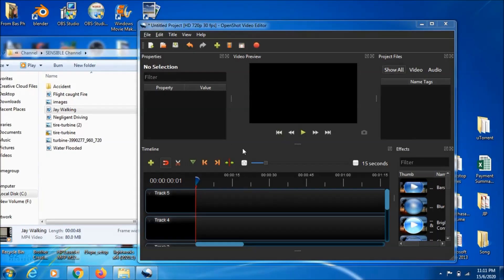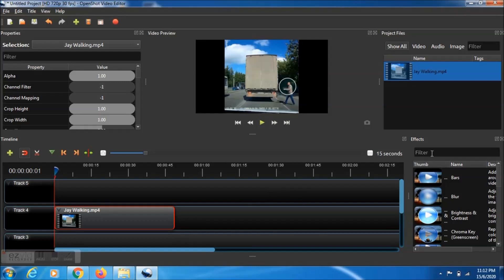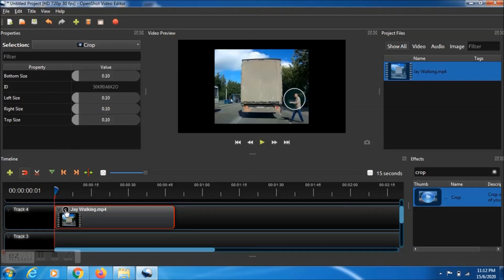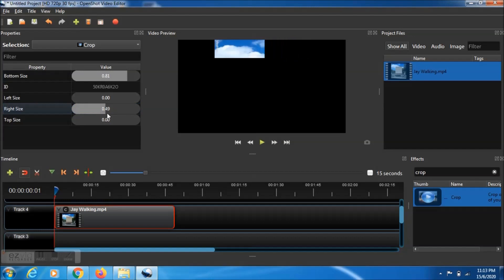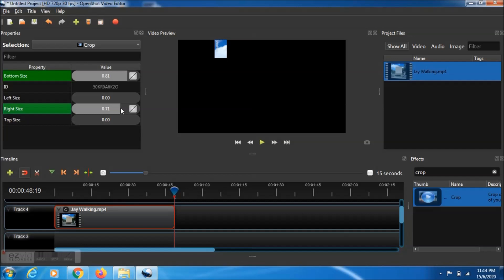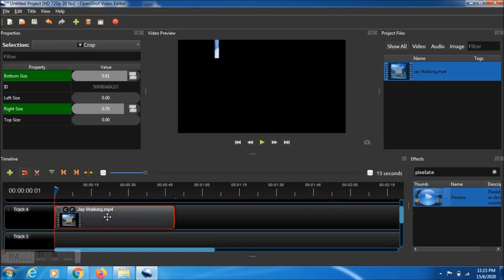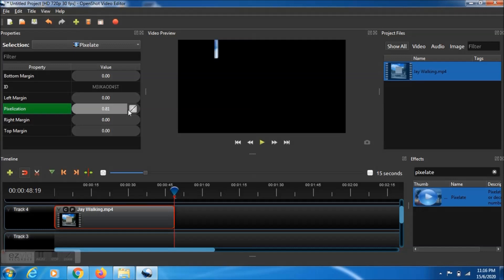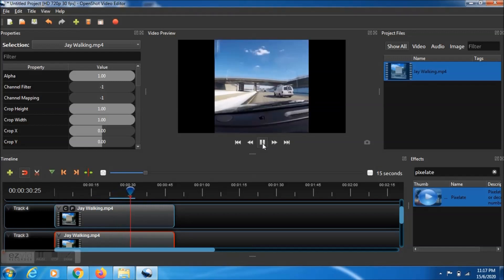Remove watermark using openshot video editing software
Here I have explained how to remove the watermark from the video using Openshot Video editing software. This is my first video, after view please leave your comments for me to improve.